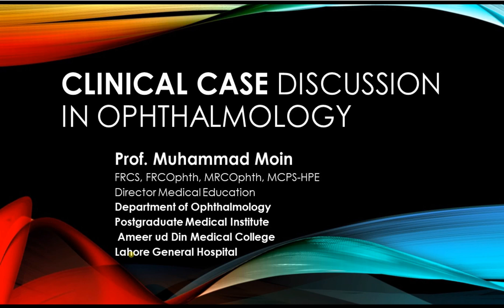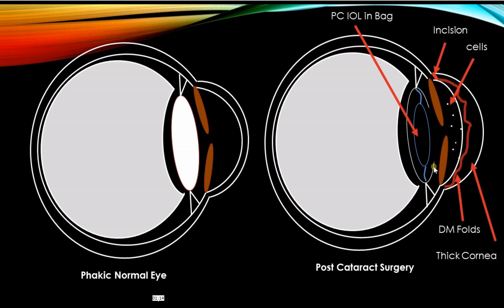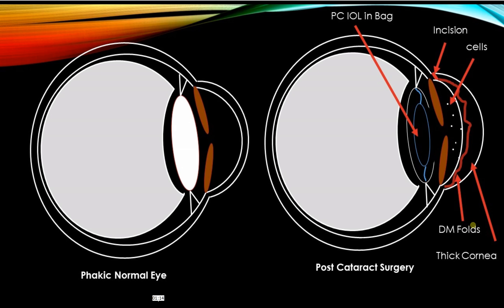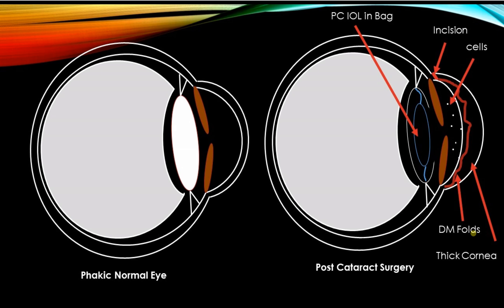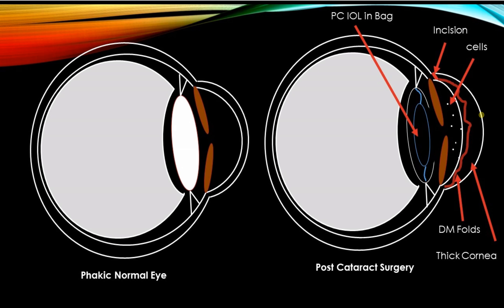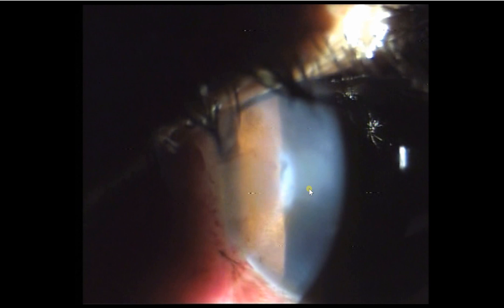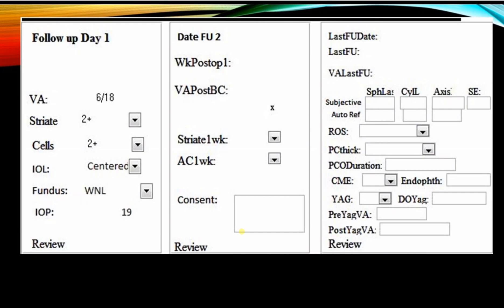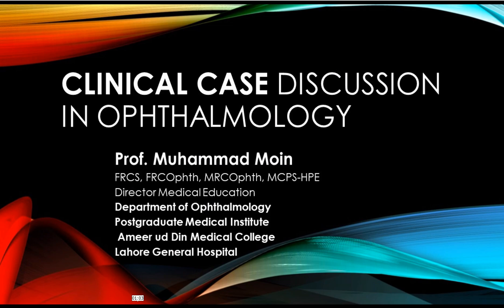Post Cataract Surgery Exam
Essential Finding of Post cataract Surgery required for Residents